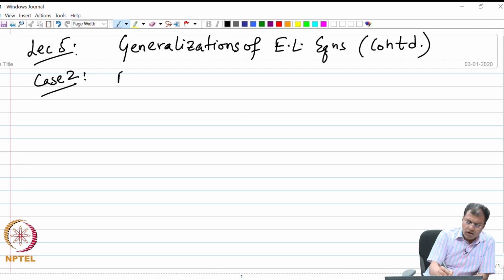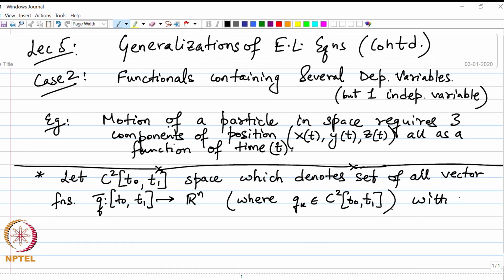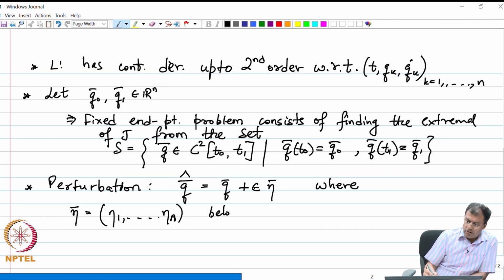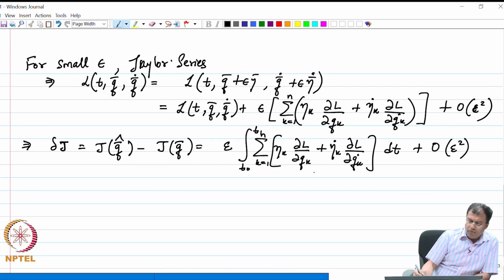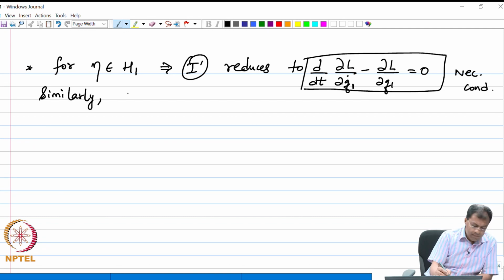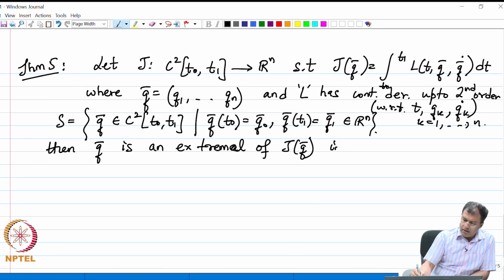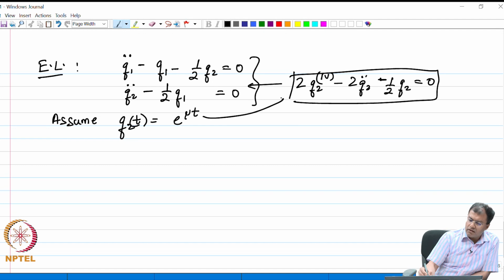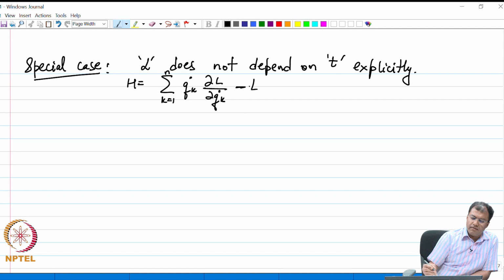mod03lec13 Generalization / Numerical solution of Euler Lagrange Equations - Part 01